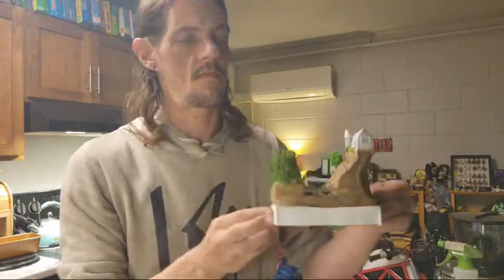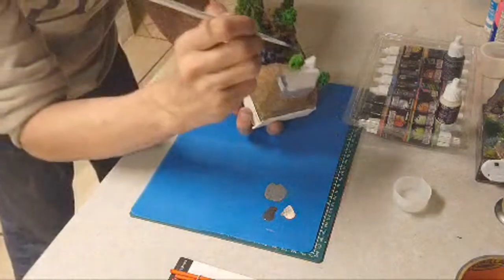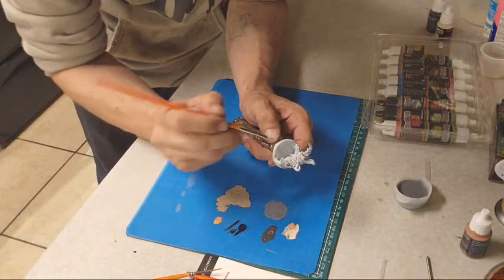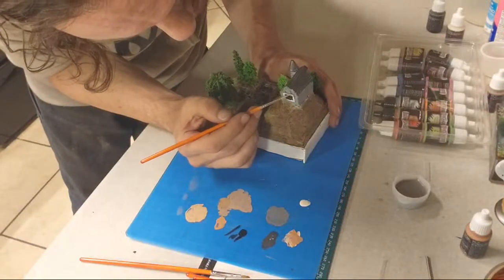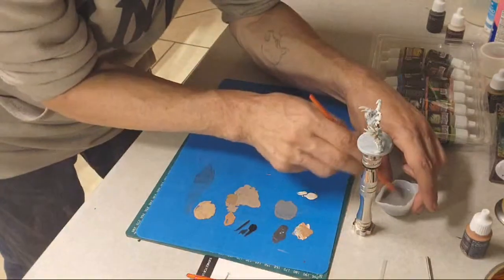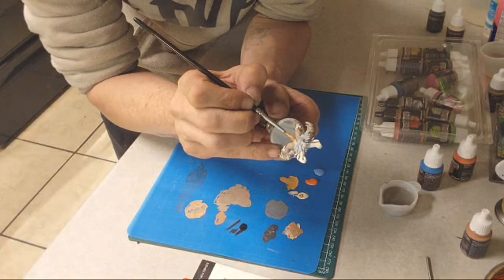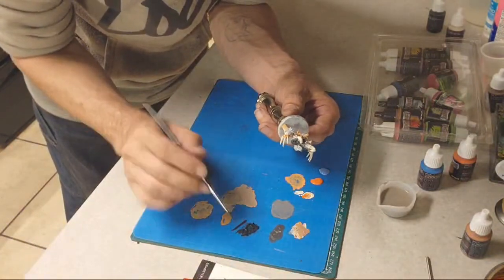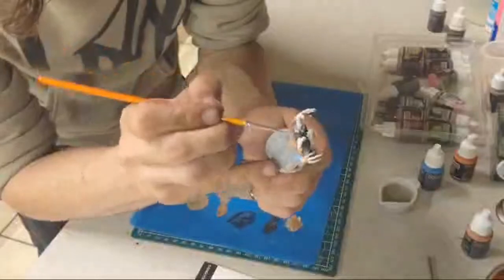Solar Wolf Plays is going live! Finishing a diorama or 2!!!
today we finish our mini nook derelict church, paint a figure and work 9n its diorama.